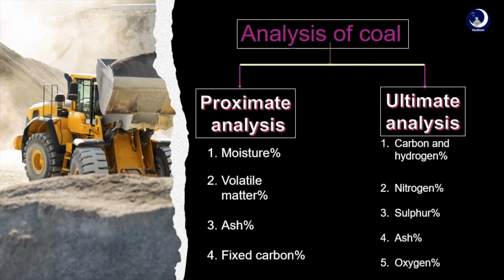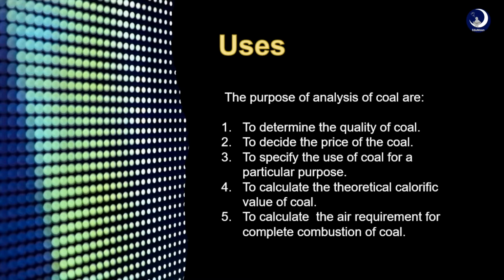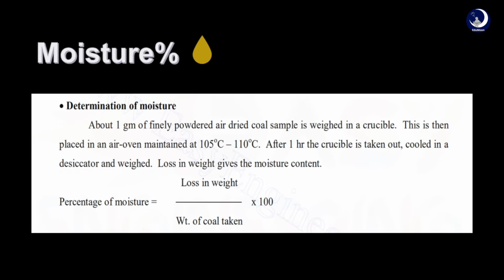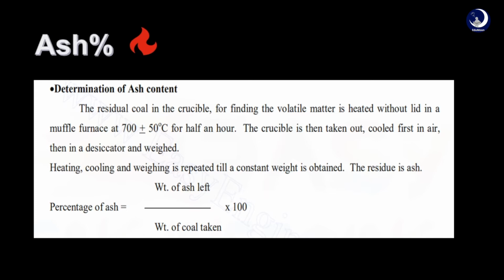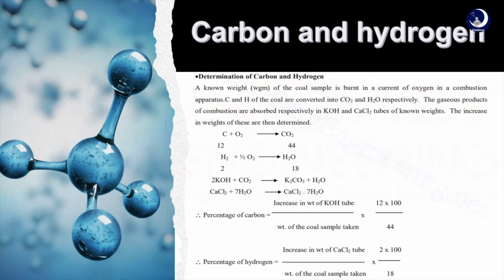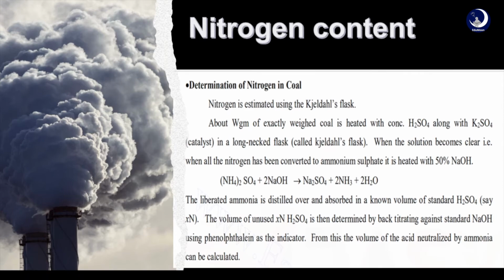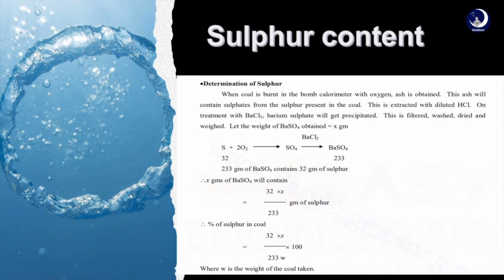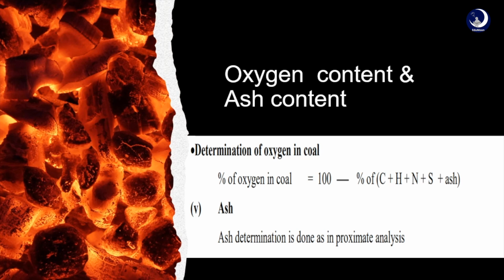Chemistry 2.2 - Analysis Of Coal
EduMoon Tutorials on Chemistry by Sindhu